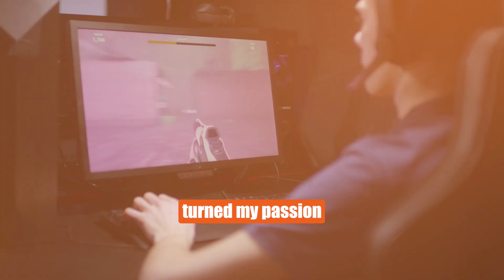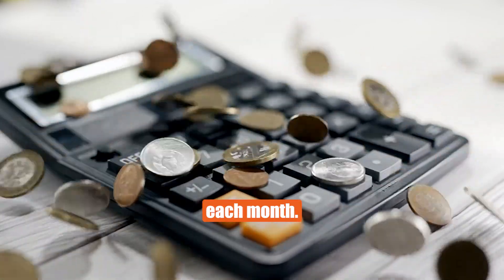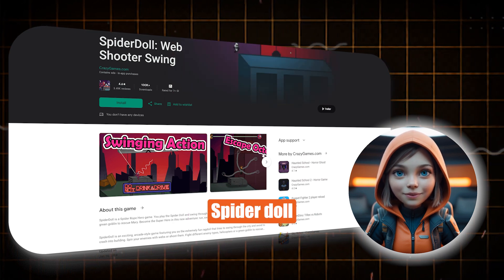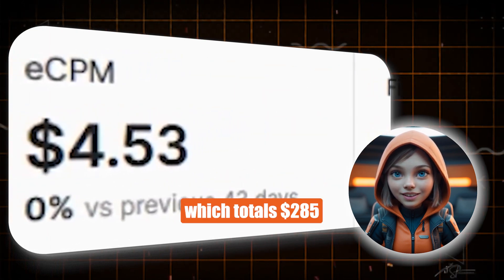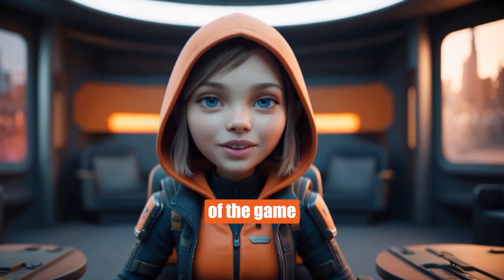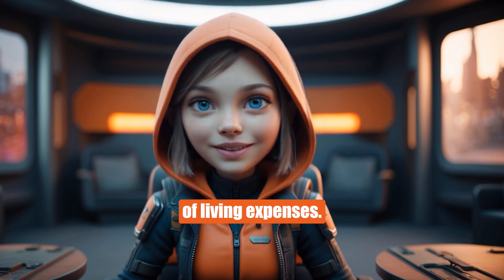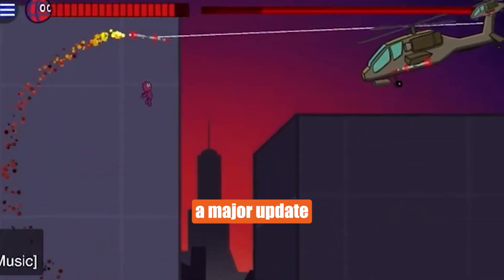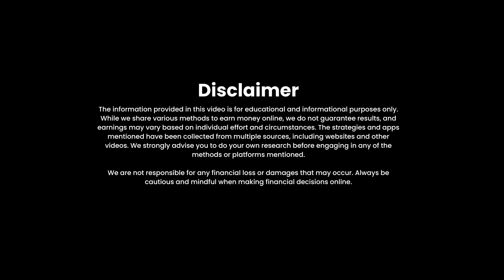How Much Money Did My Mobile Game Make? | Dash Arena & Spiderdoll Earnings Revealed! 📱💸 | Pluscoin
Curious about how much my mobile game made after 4 weeks? In this video, I break down the earnings from my action game, Dash Arena, and my latest project, Spiderdoll. Discover the revenue from ads, in-app purchases, and more. Learn from my journey, including the highs and lows of game development and how I’m planning to expand globally. Don’t miss out!